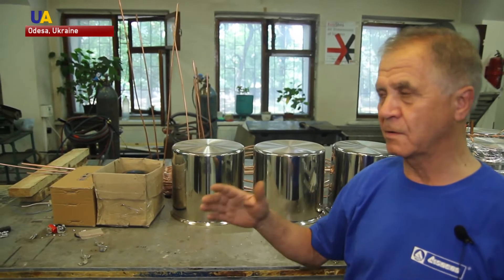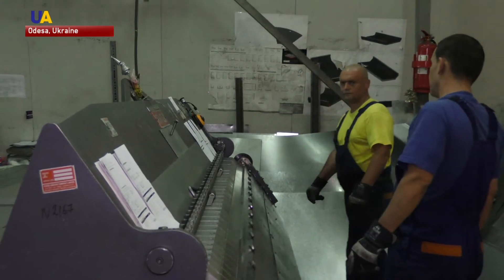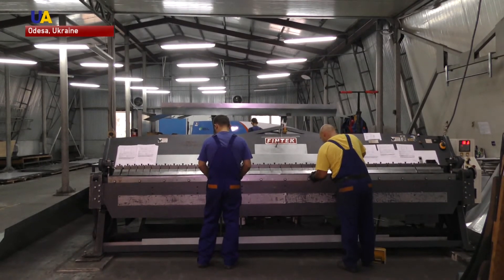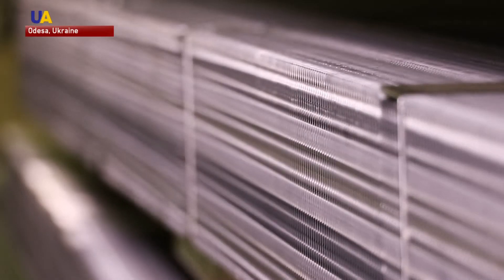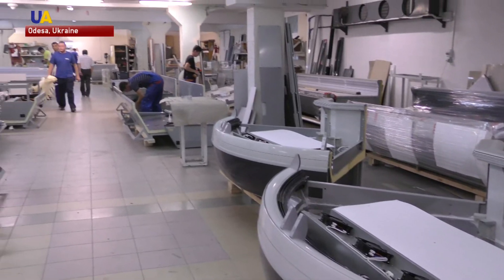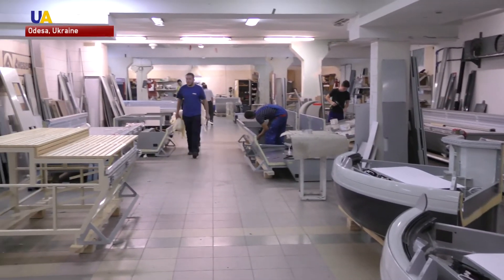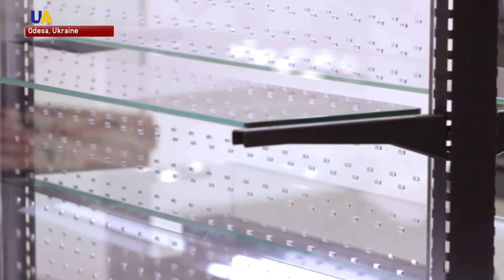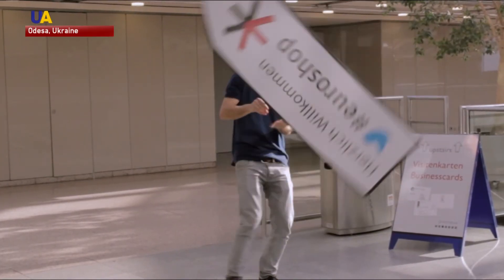Odesa Refrigeration Company Sells Its Products Worldwide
This is a story of a refrigeration company from Odesa, whose products are sold in numerous countries around the world.